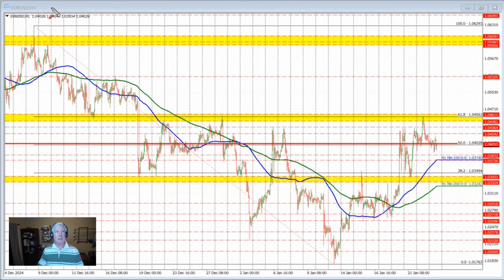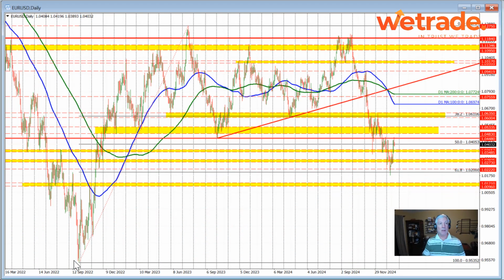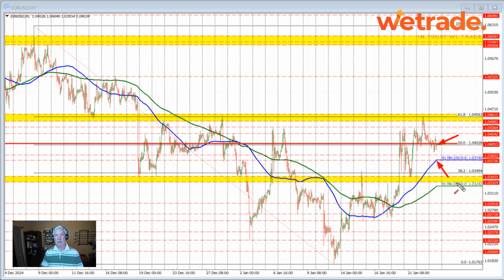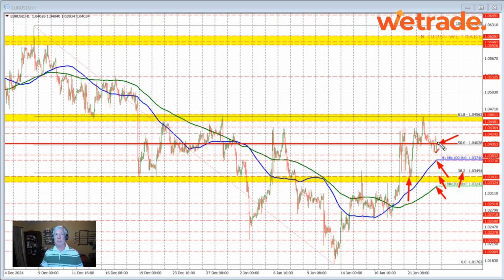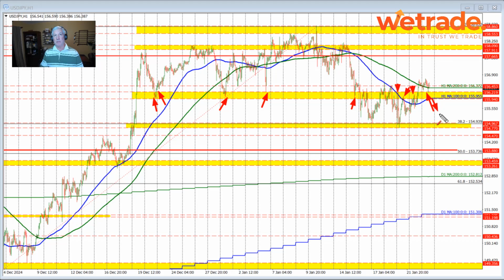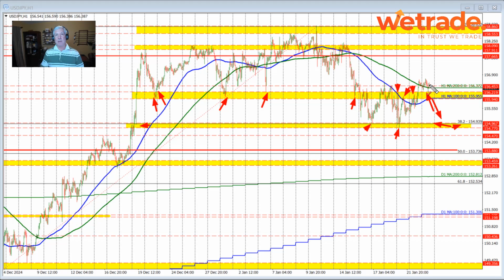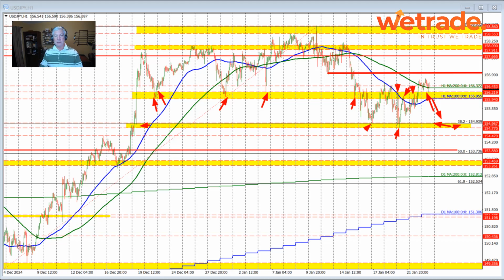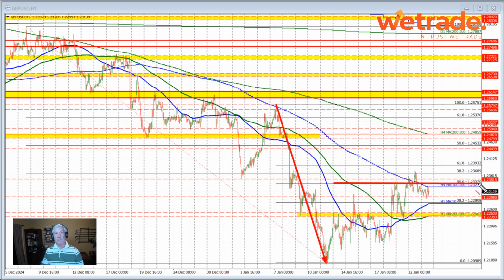Kickstart the FX trading day for Jan 23, w/ a technical look at the 3 major currency pairs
Kickstart the NA FX trading day with a technical look at the 3 major currency pairs.